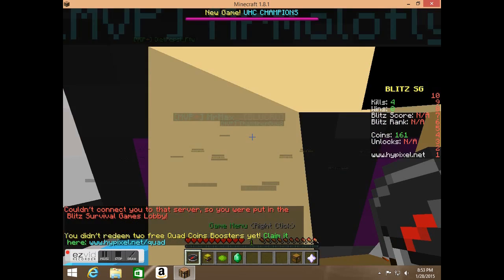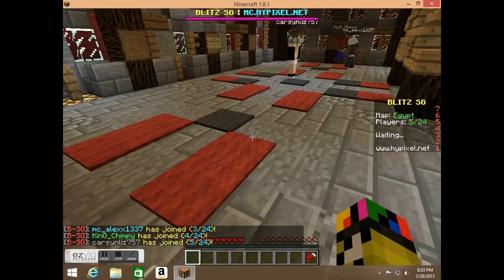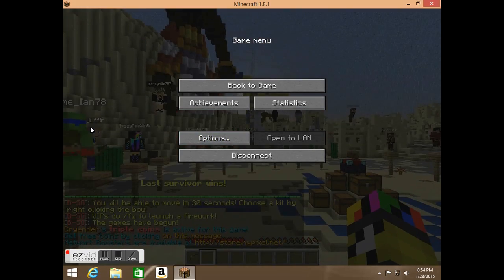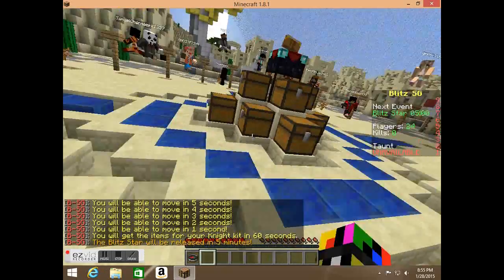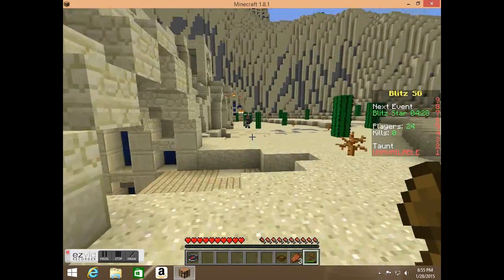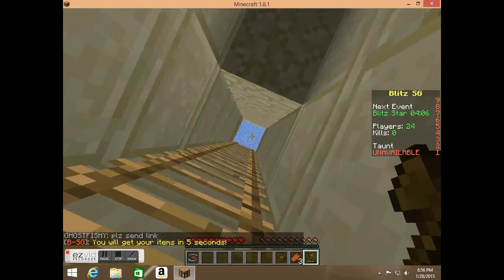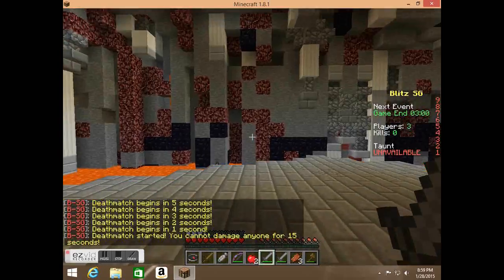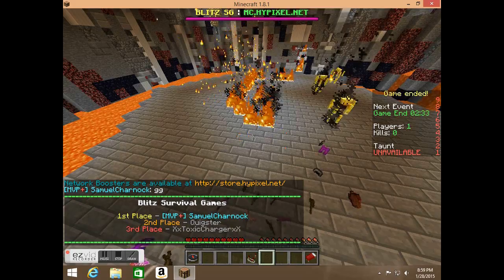Minecraft HungerGames ep. 1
hey guys today i will be bringing you my first ever minecraft survival games if u do enjoy please be sure to slap that like button and i will see u later im out!